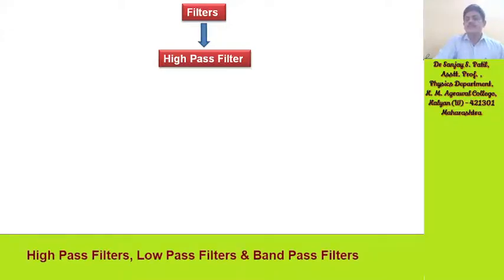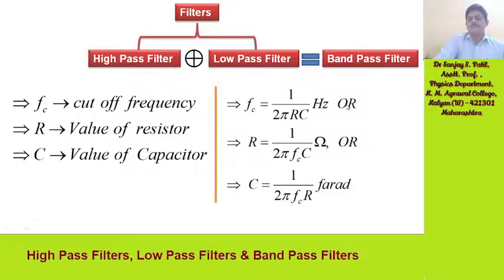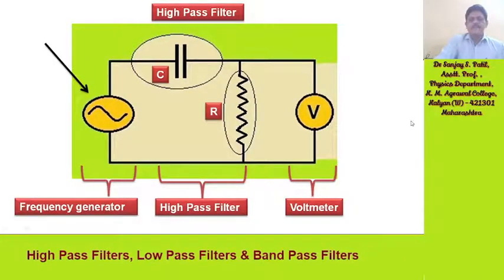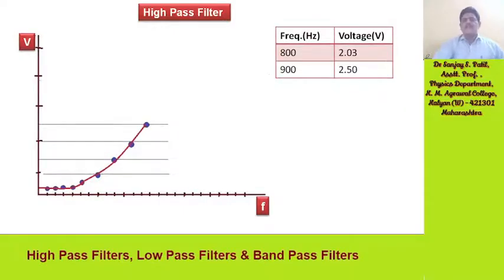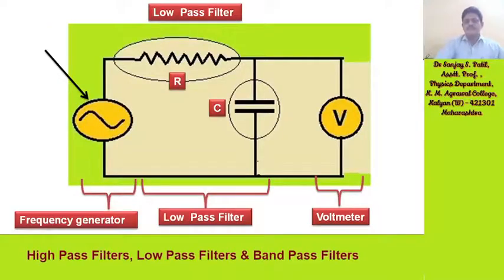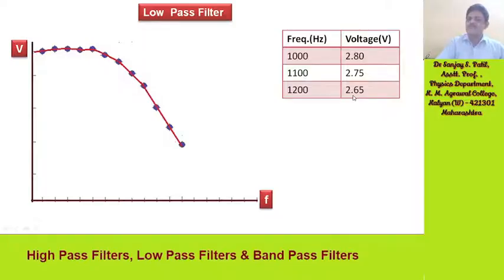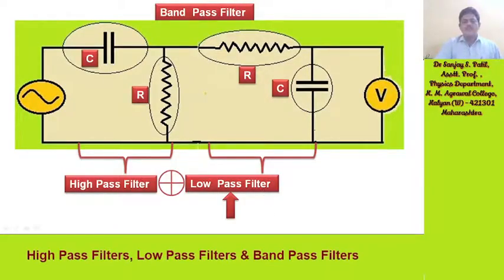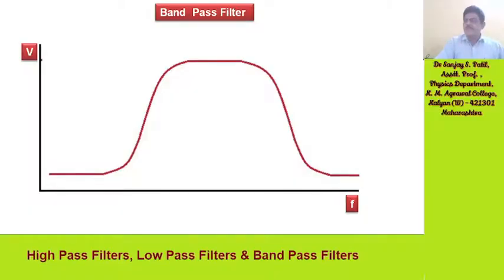High Pass , Low Pass & Band Pass Filters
As per syllabus prescribed by University of Mumbai for SYBSc class as per NEP2020